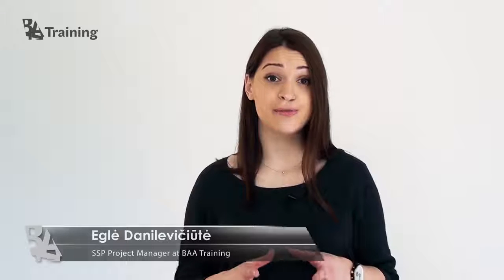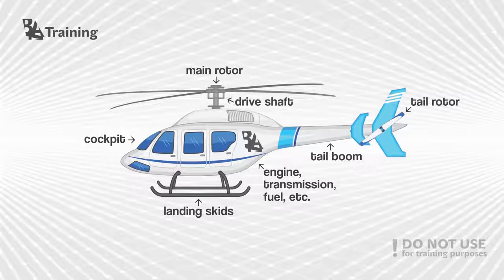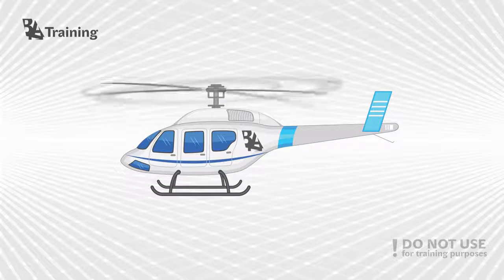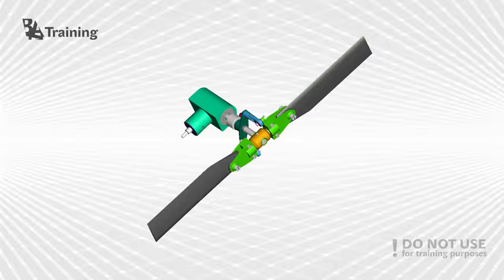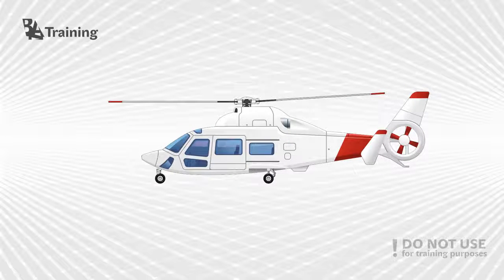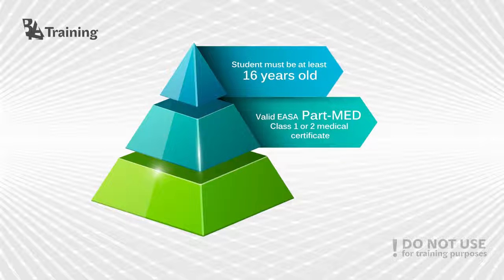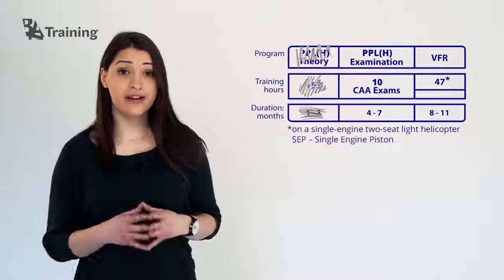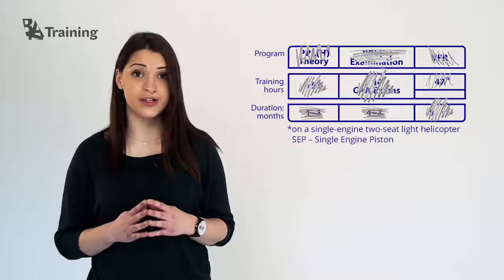Learn to fly a helicopter - Helicopter Training - Best New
A helicopter is one of the most versatile and fascinating pieces of aircraft and being able to fly it for your own pleasure or a career open up enormous opportunities. Helicopter PPL training is a great start for the CPL training which is needed later on, in order to get helicopter type rating and work as a helicopter pilot in commercial or military fields. Here is a short webinar about the helicopter training course and the requirements that each student must meet.